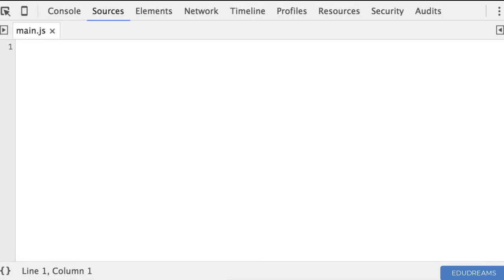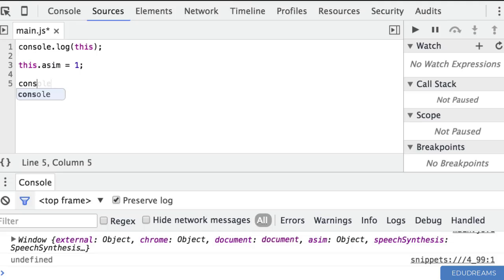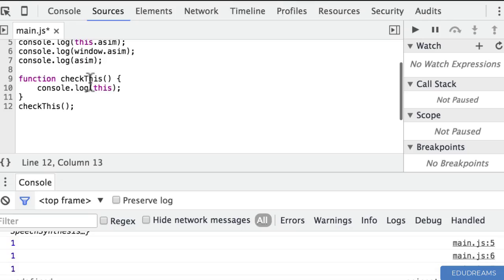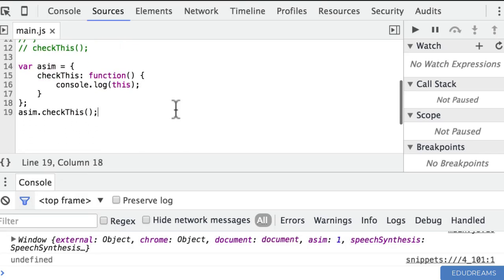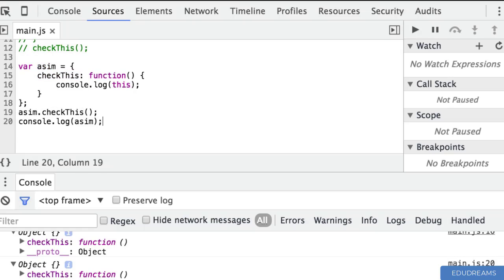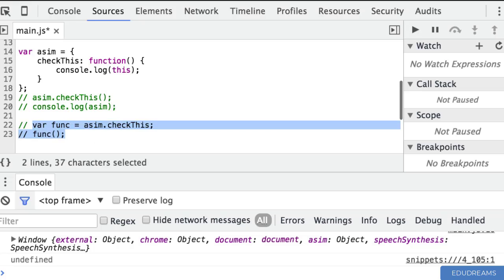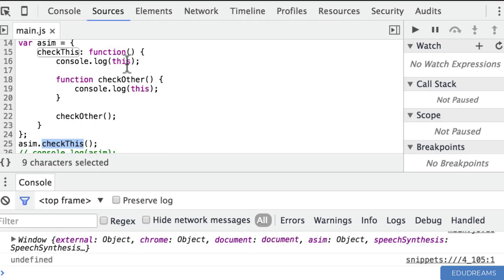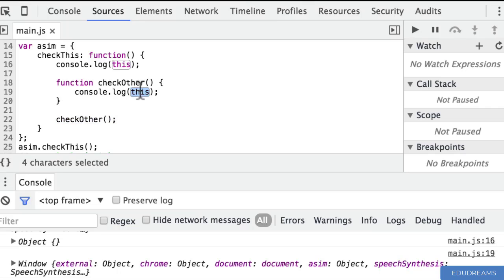11 What does this keyword mean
What does this keyword mean

The JavaScript this keyword refers to the object it belongs to.

It has different values depending on where it is used:

In a method, this refers to the owner object.
Alone, this refers to the global object.
In a function, this refers to the global object.
In a function, in strict mode, this is undefined.
In an event, this refers to the element that received the event.
Methods like call(), and apply() can refer this to any object.
this in a Method
In an object method, this refers to the "owner" of the method.

In the example on the top of this page, this refers to the person object.